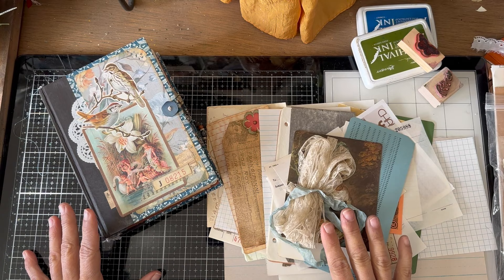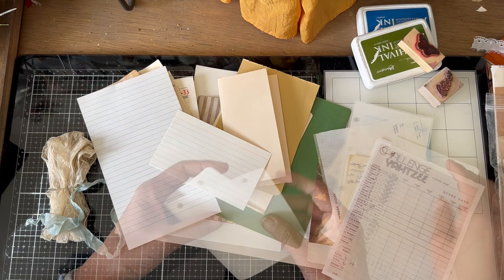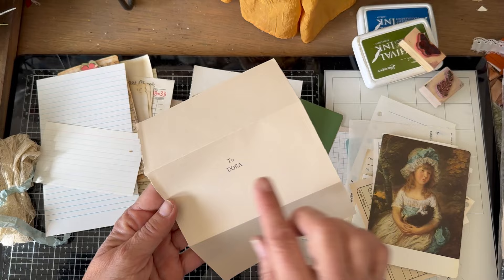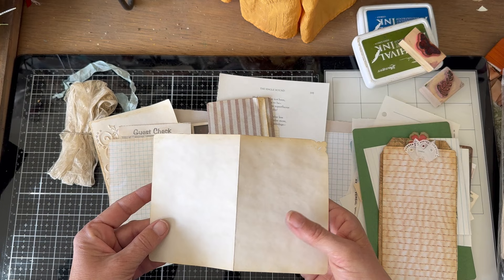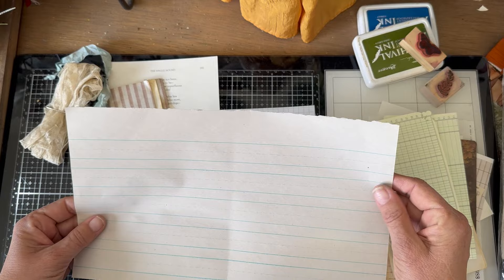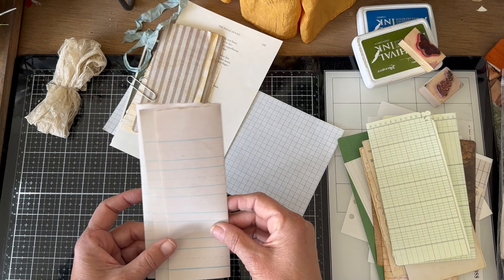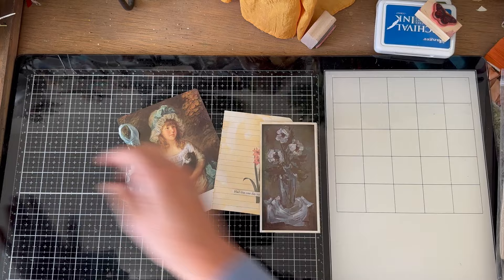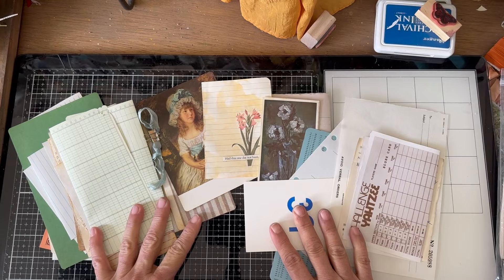Finding or Crafting the Perfect Ephemera for Your Junk Journal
In this video, I am exploring the idea of crafting the perfect ephemera for your junk journal, again with beginning junk journal makers in mind. By finding original vintage ephemera or by creating beautiful handmade ephemera, you'll be able to add a little bit of personality to your journal and make it more special. Follow the tips and makes in this video, and you'll be able to find beautiful vintage ephemera and craft lovely little pieces of art for your own journal.

Junk journals are a great way to document your thoughts and experiences and adding beautiful handmade ephemera can really make your journal stand out. Thanks for joining me today!

This video is the latest in my series of videos making a junk journal from scratch with beginners in mind. Here is a link to the rest of the videos in this series -
Step by Step Junk Journal Series

Leslie Spears
Kim Crocker